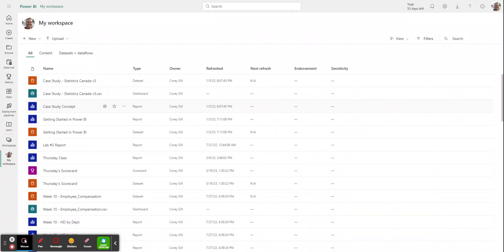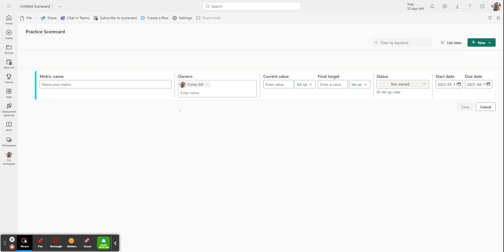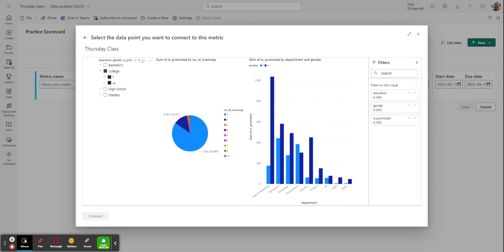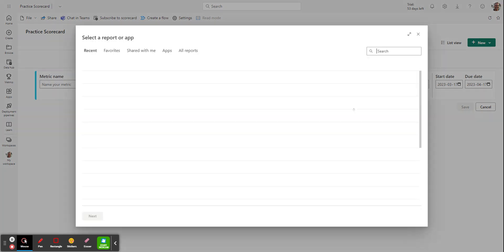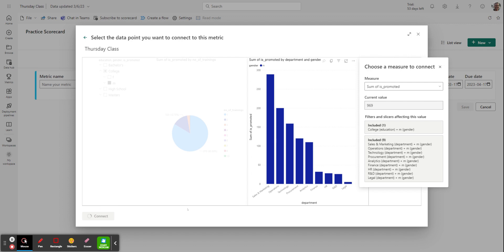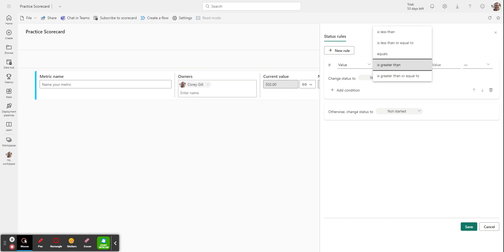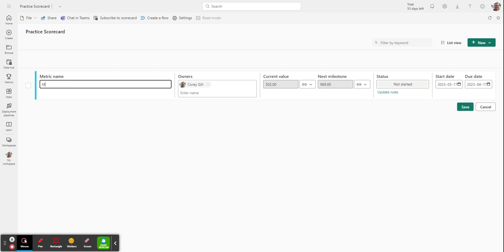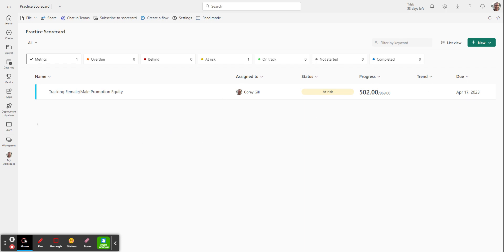The PowerBI Scorecard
This video provides instructions on how to set-up metrics in a PowerBI Scorecard.